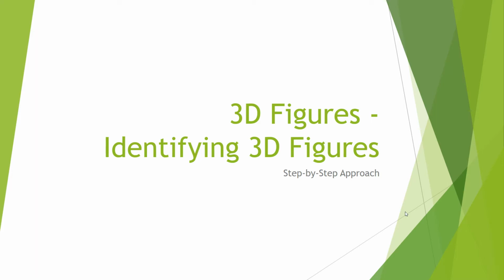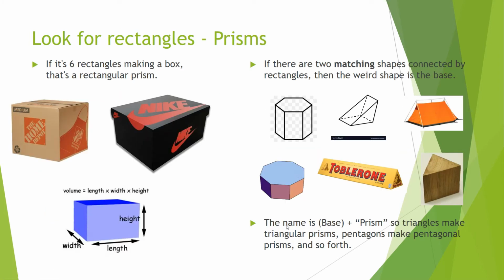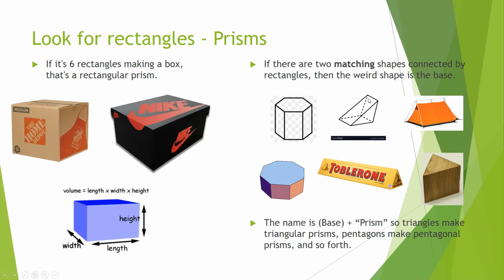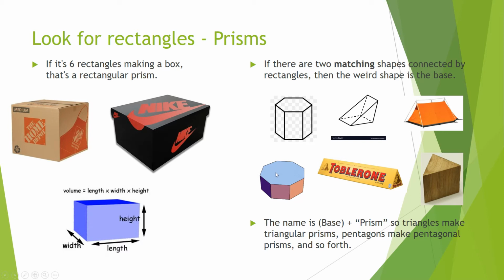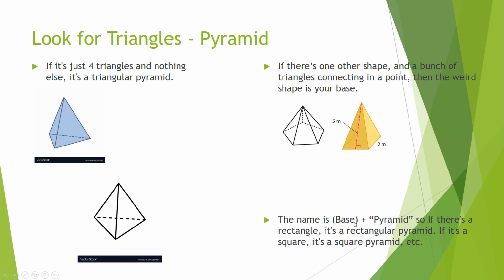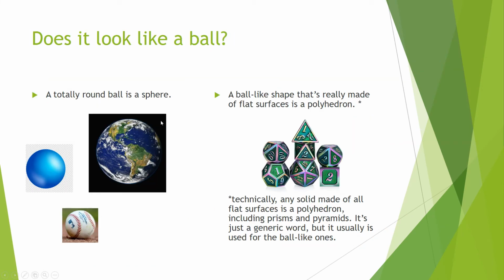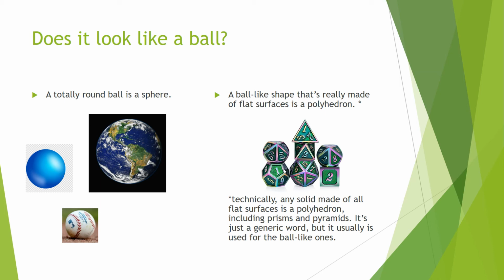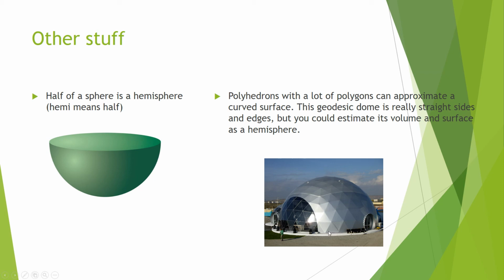3D Figures - Identifying 3D Figures Step by Step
Here's an alternate approach to identifying figures; let me know which works best for you! The other video is linked in the end screen :)